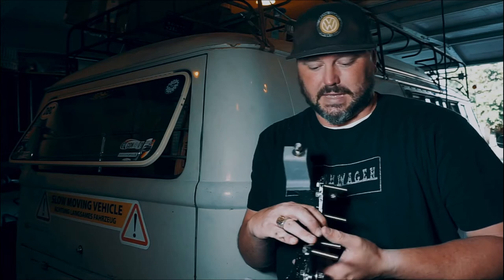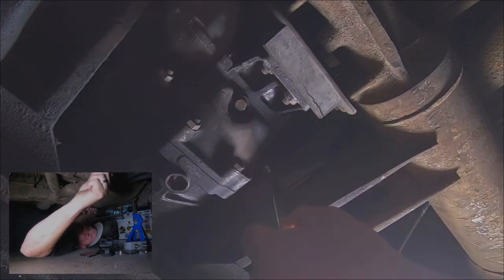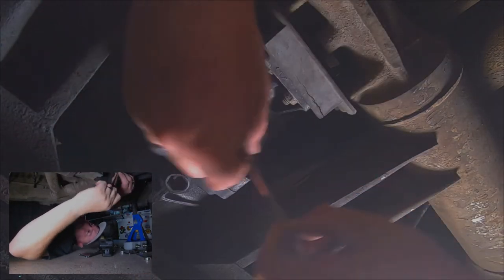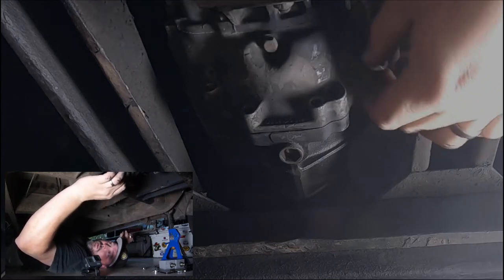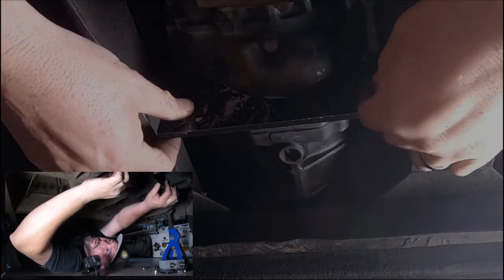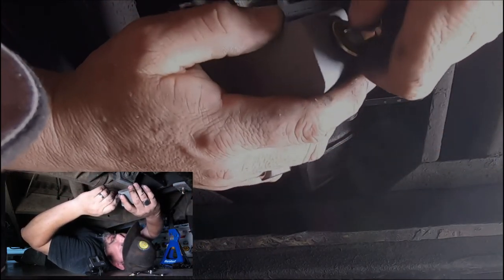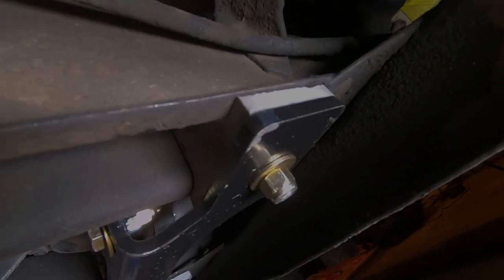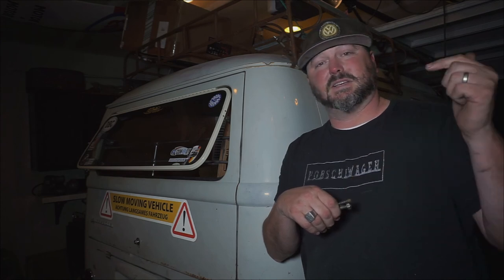Wolfgang transmission midmount for VW bus!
This week we install a Wolfgang mid-mount on the Riviera in preparation for the big motor swap. It's an easy job that just about anyone can do, and it'll save you the headache of a broken front trans mount!

All HD footage shot with Gopro Hero 7 Black on an amazon tripod. Audio recorded with a WOFO wireless mic kit or Seramonic 3.5mm mic plugged into a gopro audio adapter.